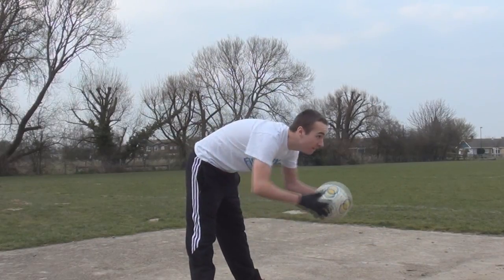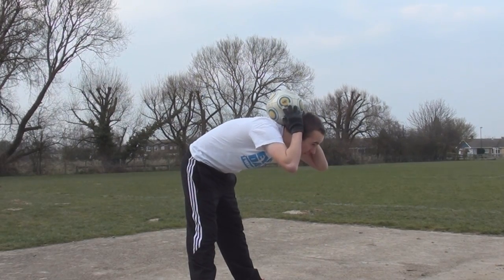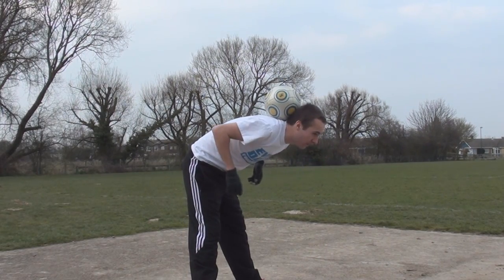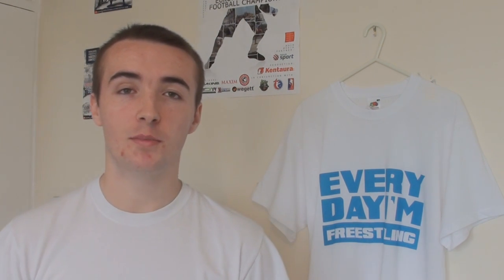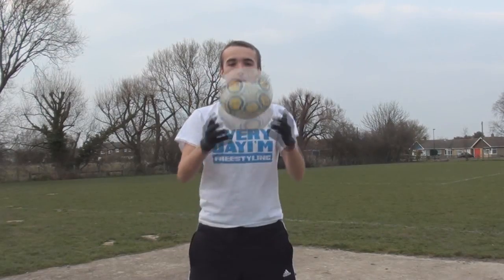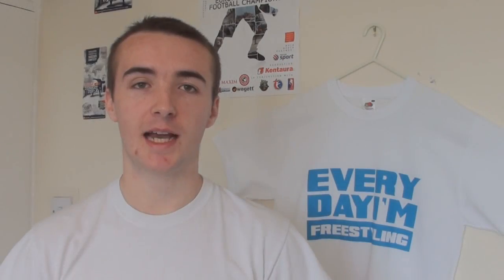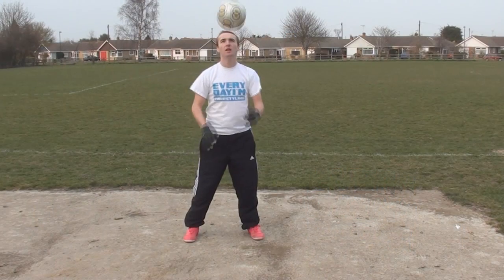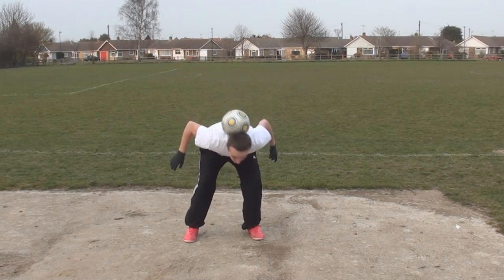How To Catch A Football On Your Neck - Neck Stall Tutorial